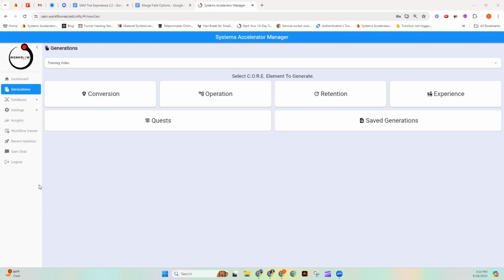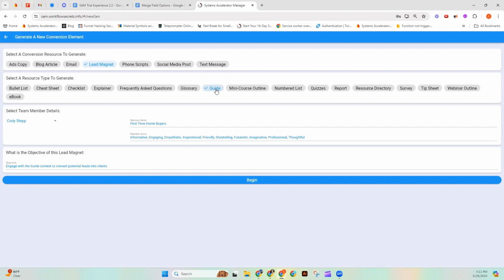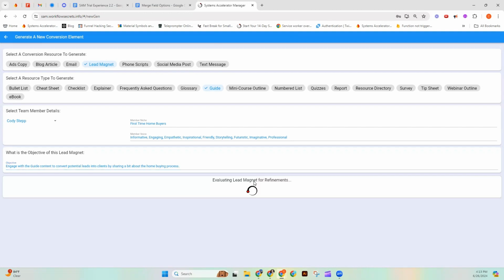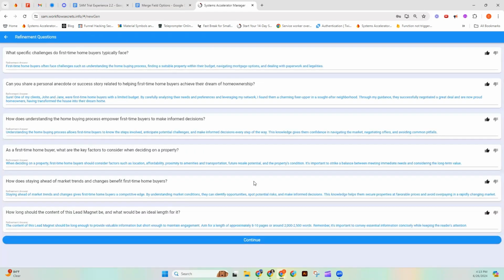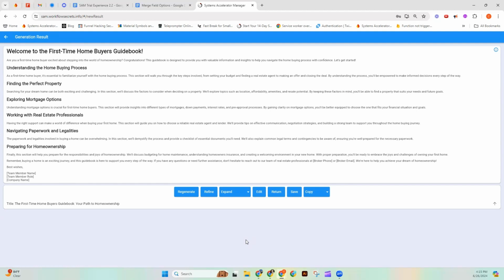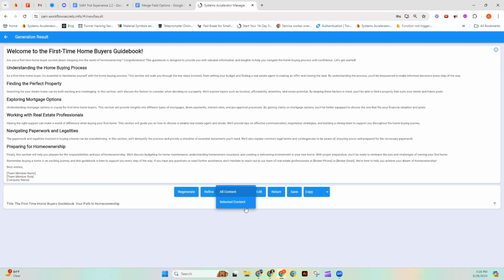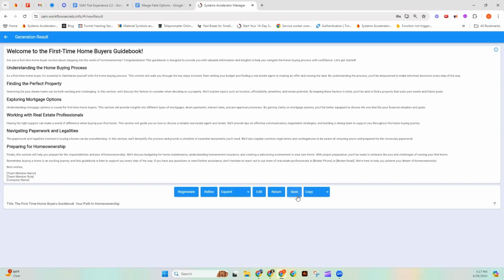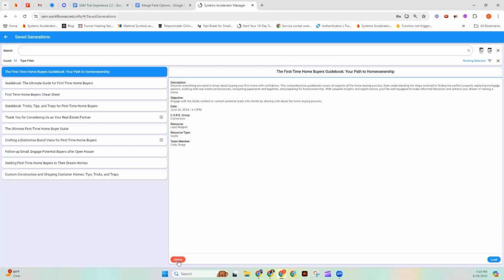SAM 2.0 Trial Series: Task Two: Generating Custom Lead Magnets In The Systems Accelerator Manager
Today’s Task: Generating Custom Lead Magnets 🧲
Navigate to the “Generations” tab.
Select Conversions from the C.O.R.E. Elements.
Select Lead Magnet from the Resource list.
Choose a Resource Type for this Lead Magnet (Ex. Guide).

Verify Your: Team Member Details on the left, Member Niche, and Member Voice for the content you want to create. (Click into the text field to change/adjust)
Define what your Objective (goal) for this resource is.
(Ex. help new home buyers understand the tips, tricks, and traps in the home buying process)
Click “Begin”.

Note: SAM will review what you are looking to create and then ask you a series of questions, I like to call the ‘tuning fork’, to help it fine-tune the resource you are creating.

Read each question, rewrite the prebuilt answers as needed, and thumbs down any questions that don’t fit with your goals for this resource.
Click “Continue”.

Review the Generation Result - this is only the start of your resource.

💡 Quick Tip: When leads come looking for a resource, this is an opportunity to be the knowledgeable expert for them. The more valuable you can make it with your own knowledge, the more informed they are likely to be as a lead.

Tools:
Use the Regenerate to create alternate versions of this resource.
Refine to tell SAM specific things you’d like to redo.
Expand adds more context to either one or all of the different sections
Edit allow you to add your own knowledge
Then Save this resource once done, before clicking Return to start creating others.

‘The Game Plan’: Once you have the Resource the way you want it, add it to your website and start sending traffic to it. Collect visitors details in exchange for access, and watch as new potential customers start emerging.